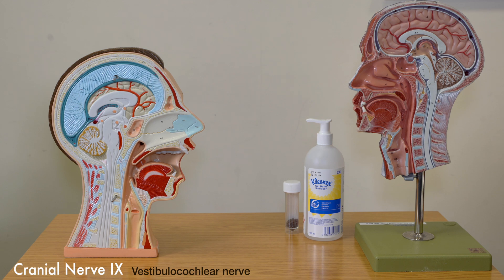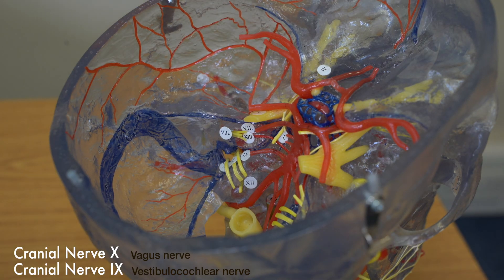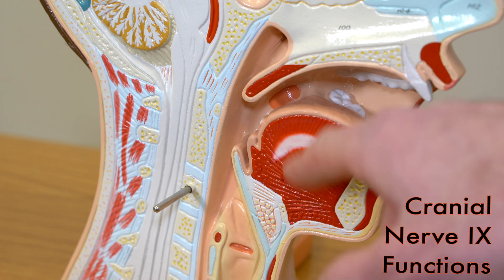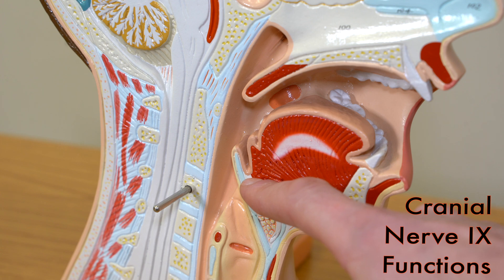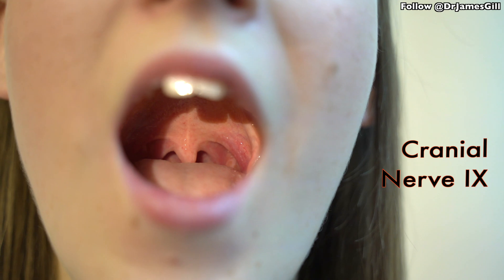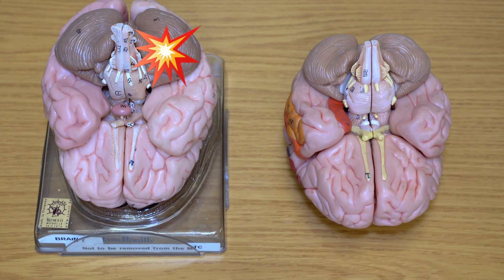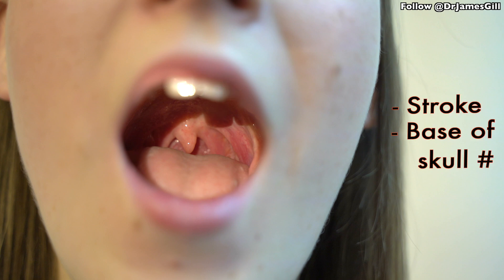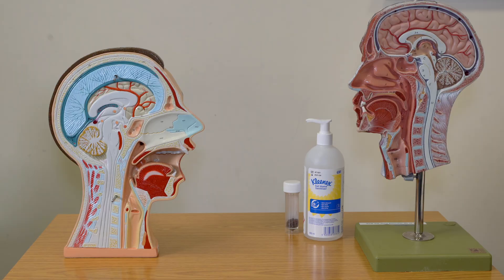Cranial Nerves - IX and X - Glossopharyngeal & Vagus Nerve Explained - Clinical Skills - Dr Gill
The Ultimate Guide to the Glossopharyngeal & vagus nerve - Cranial Nerve IX and X

The ultimate guide to the cranial nerves continues with a double feature, cranial nerve IX and X, the Glossopharyngeal and Vagus Nerves.

Cranial nerves IX and X are both very close together anatomically, but also have functions on a similar area of the body. The mouth, pharynx, larynx, tongue, oesophagus all have controls coming from these two nerves... yet the testing here is actually very simple

Over this series of videos, I'll be covering what most people have asked for, additional information on

- The normal function of each cranial nerve
-  How / why any special tests are performed
-  crucially what is being looked at during each step of the examination.

00:00 - Overview of Cranial Nerves IX and X: Anatomy and Functions
01:53 - Cranial Nerves IX and X: Demonstration
04:46 - Summary